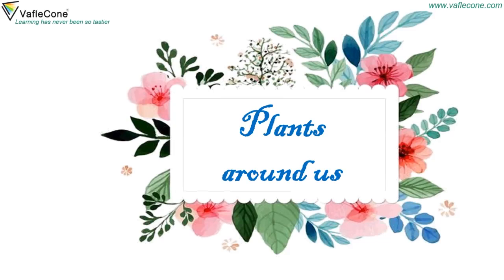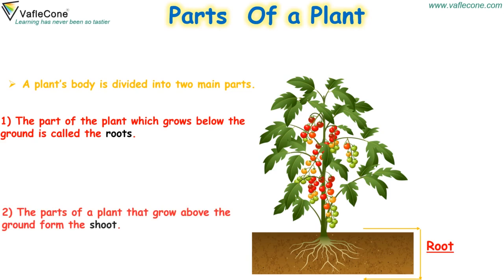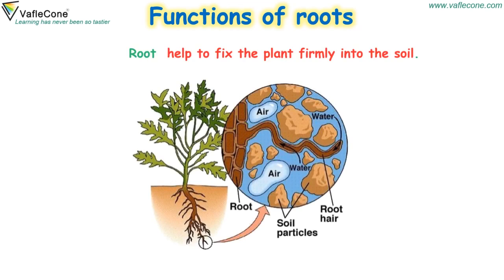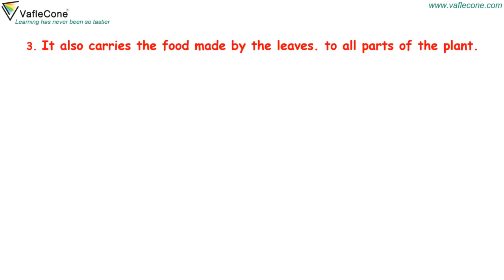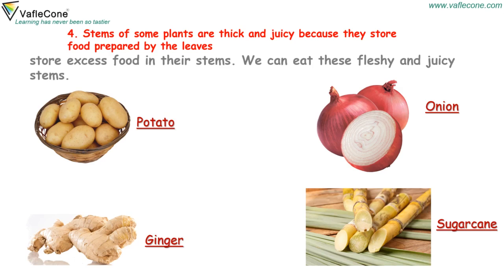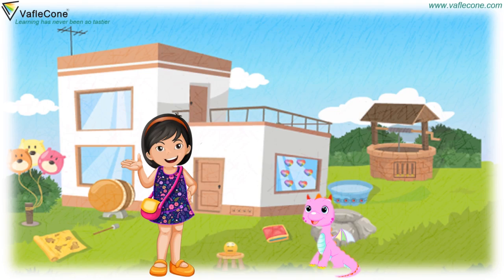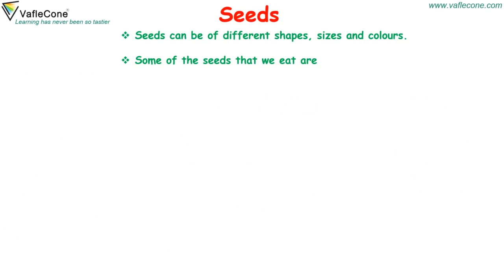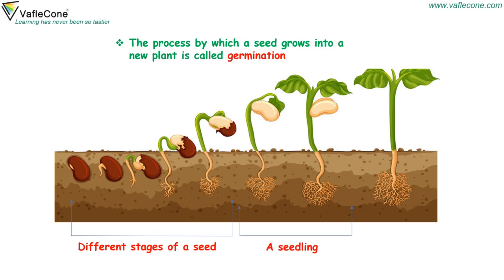Plants around us l Class 3 l Types of Plants l Part of Plants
We all have plants around us , but DoYouKnow about the partsofplants . The roots and shoots and what are there functions of roots and shoots.
Lets learn about this and much more with Gia and Dodo on the fun-filled journey on @VafleCone